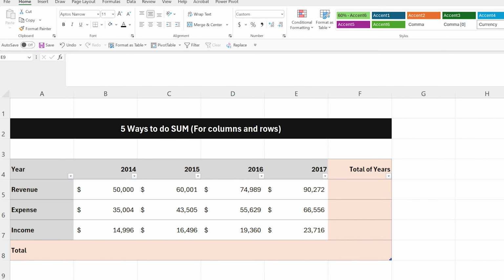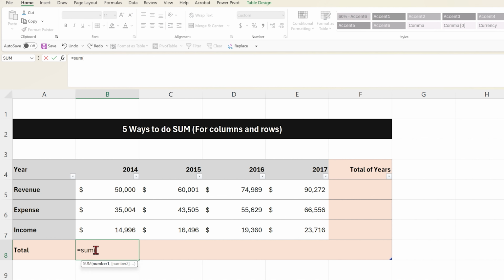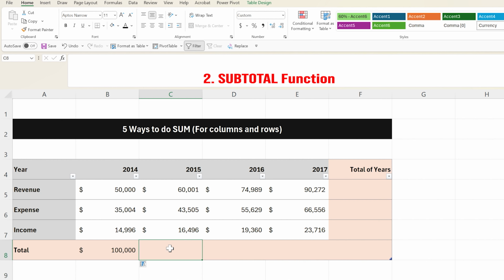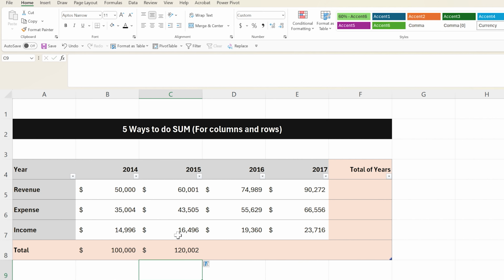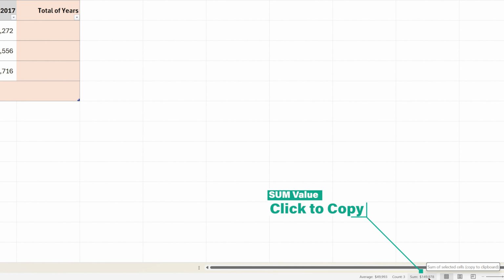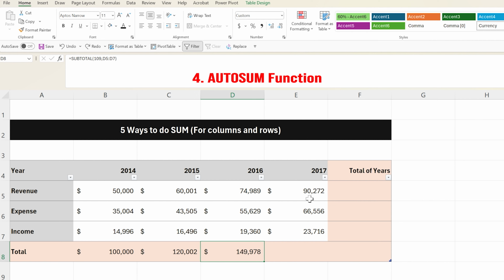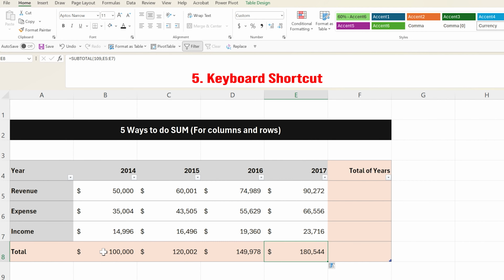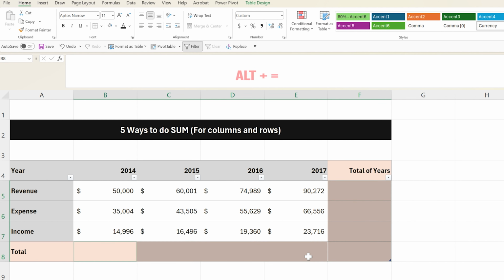Mastering Excel: 5 Easy Ways to Perform SUM Functions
📊 Ready to level up your Excel skills? In this video, we'll show you 5 simple yet powerful methods to master SUM functions in Excel! Whether you're a beginner or an experienced user, these techniques will streamline your workflow and save you time. From classic formulas to handy shortcuts, we've got you covered.